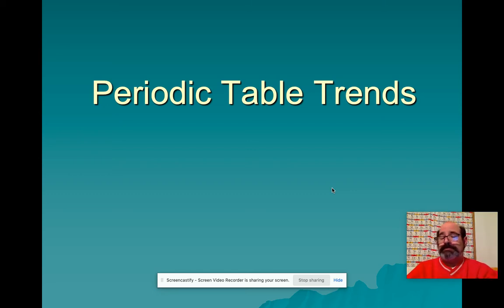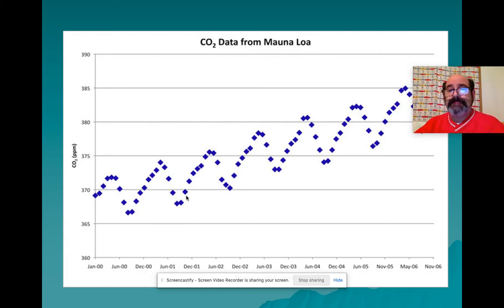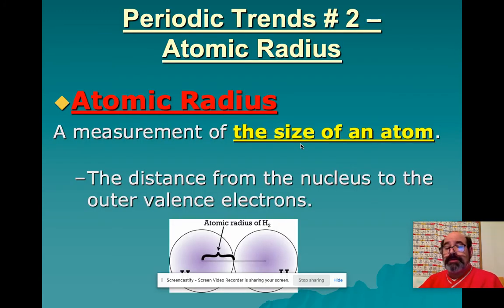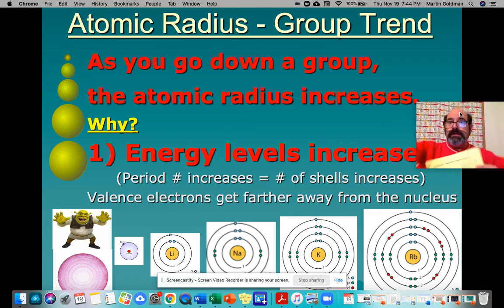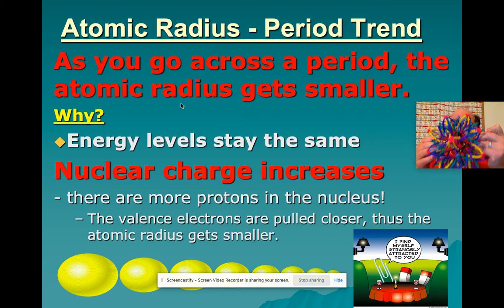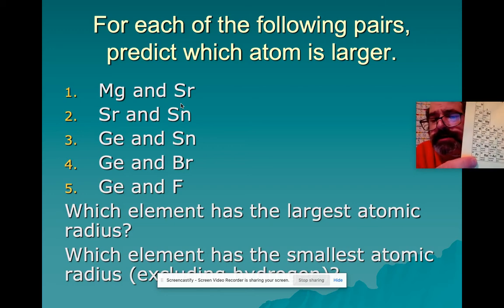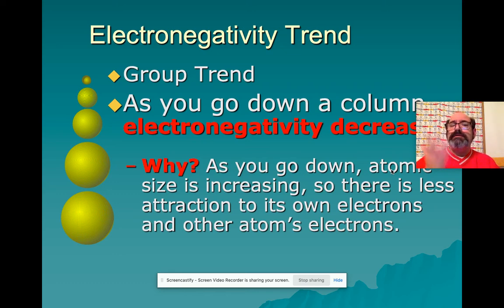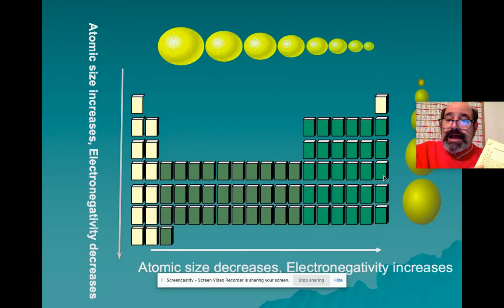Chem 1 Periodic Trends Power Point